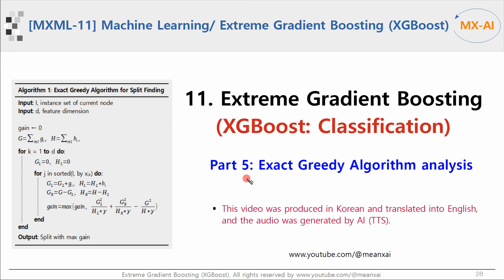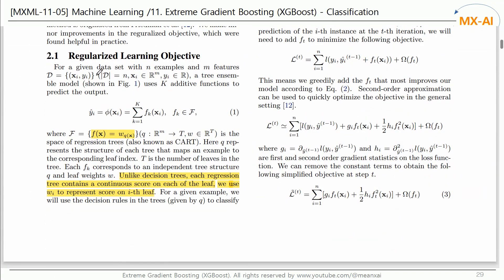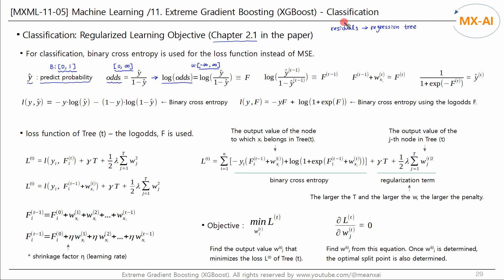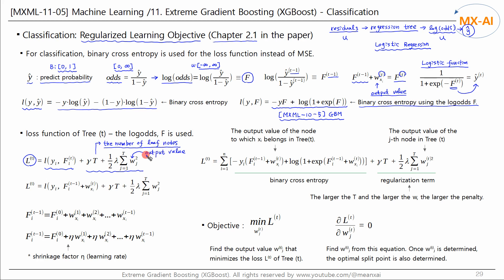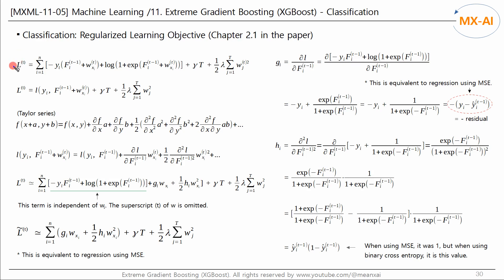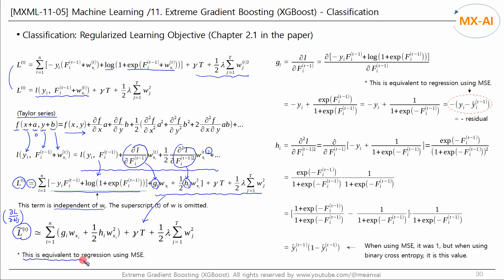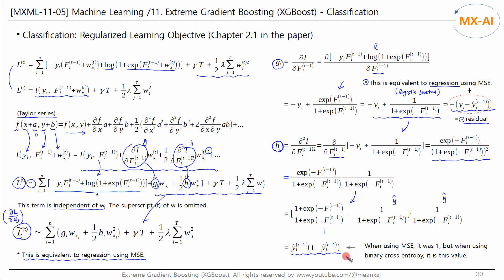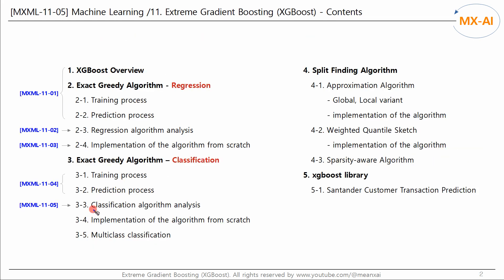[MXML-11-05] Extreme Gradient Boosting (XGBoost) [5/9] - Classification: Algorithm analysis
In this video, we will analyze the Exact Greedy Algorithm of XGBoost classification in detail.

In the last video, we looked at the training process and the prediction process for XGBoost classification through a simple example. In this video, we will derive the formulas used in these processes and analyze in detail the algorithm presented in the paper.

Let's take a look at the algorithm introduced in the XGBoost paper.

Section 2.1 of this paper sets regularized learning objective function and optimizes this objective function to create the formulas that calculate the score, gain, and the output value used in the previous video. In regression the mean-squared error is used for this loss function.

In classification, binary cross entropy is used as the loss function. By simply changing the loss function, this algorithm can work as both regression and classification. Optimizing the objective function provides a formula for calculating the output value of each leaf node.

Let's analyze this in detail.